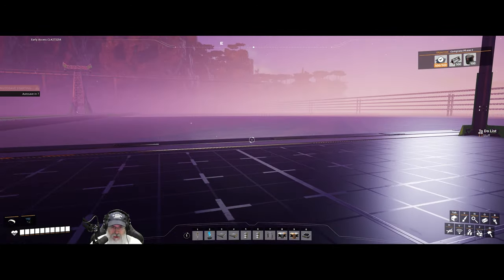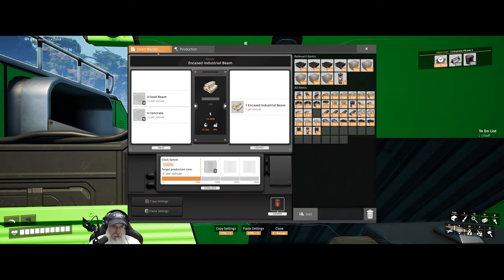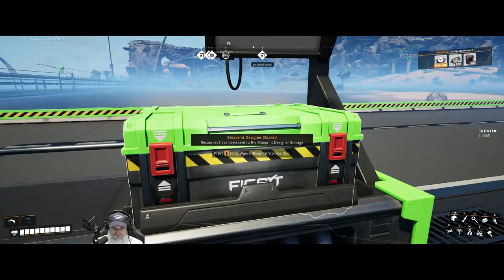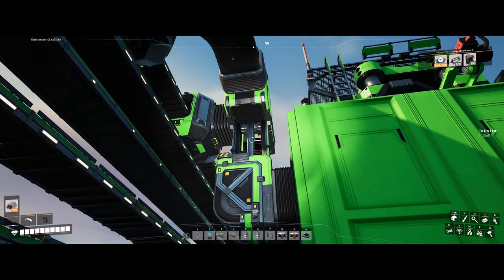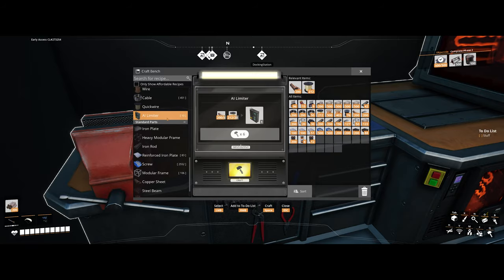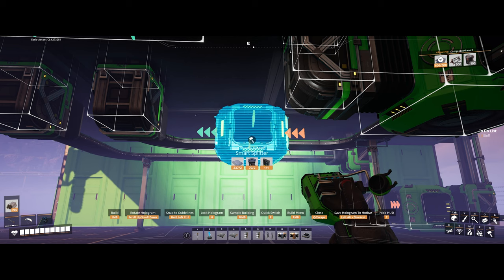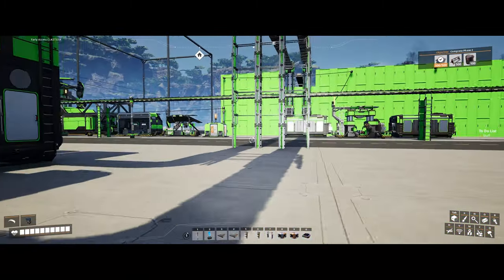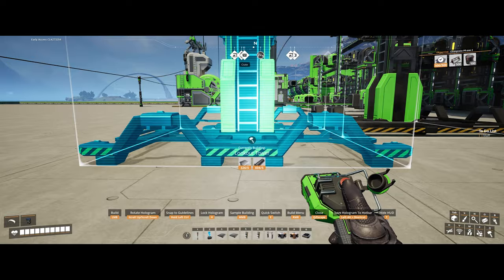Satisfactory Update 8 | E24 Encased Beams Blue Print Design From Start to Finish